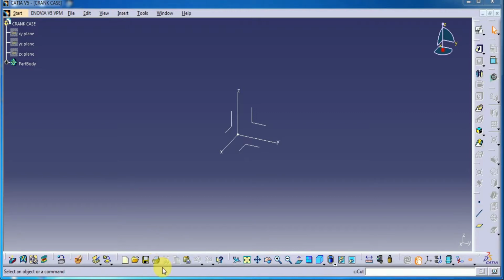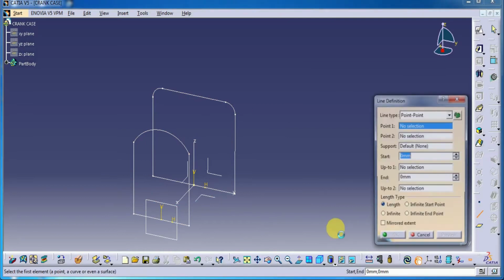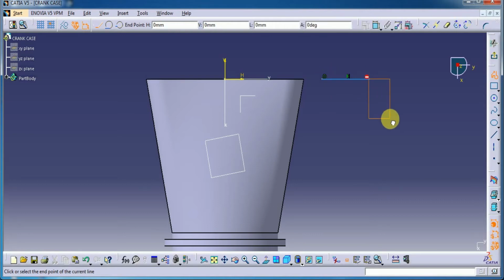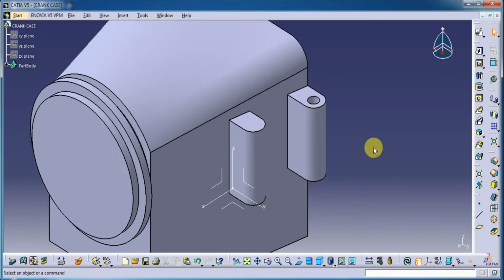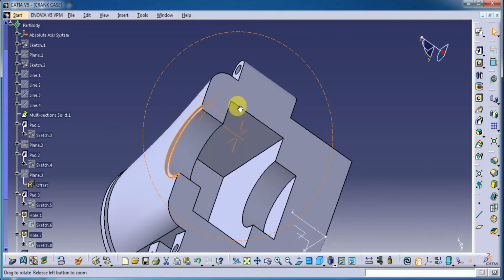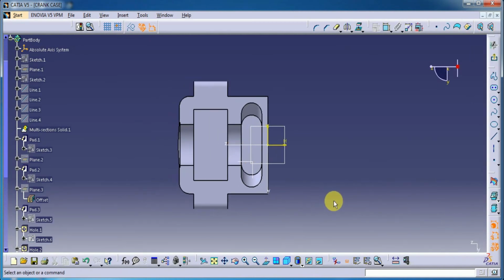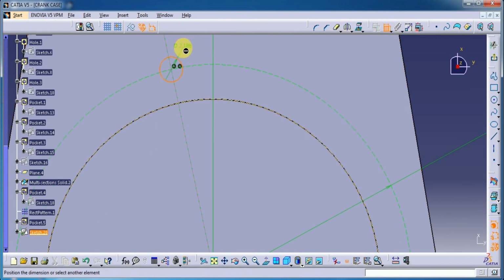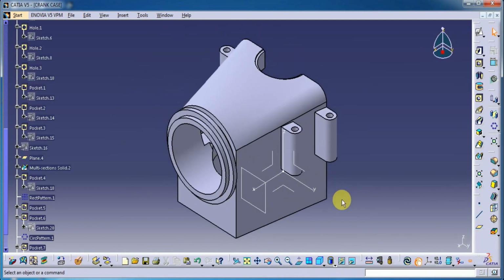How to : Draw Crank Case (Complete) || BIKE ENGINE PARTS || CATIA V5/V6 TUTORIALS